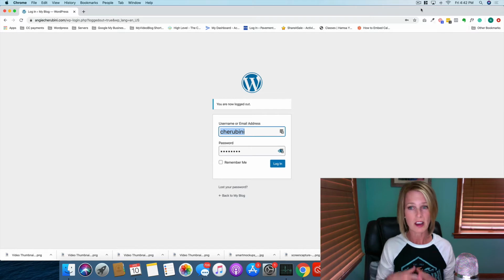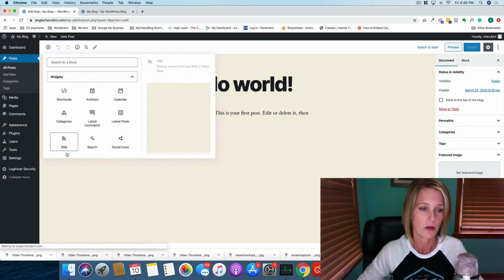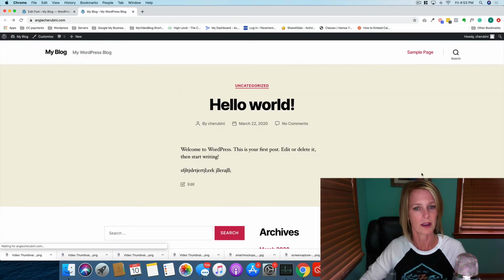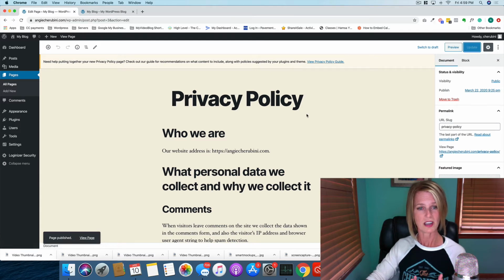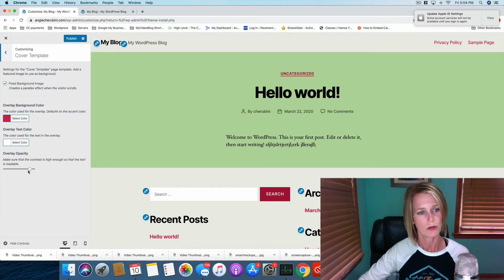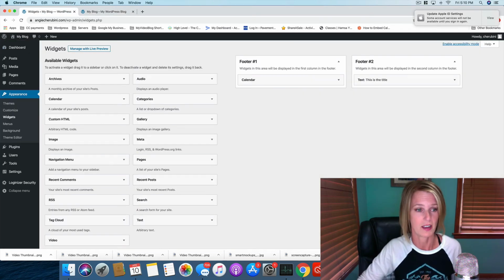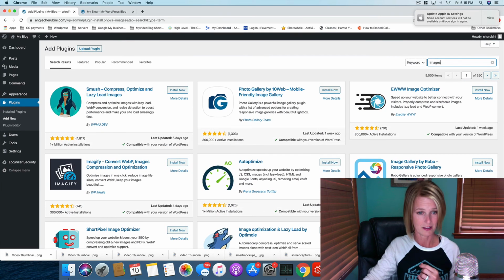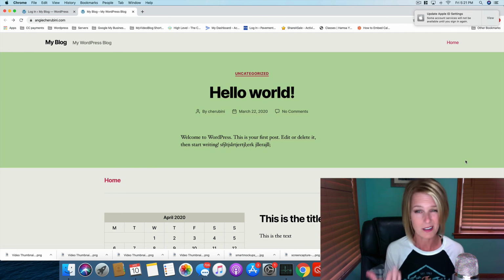Wordpress101 Know The Basics | Cherubini University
Hey everyone!  It's always important to know the basics of any website system and Wordpress is my top choice!  There are basic areas in Wordpress that are standard when you are an admin of a site and knowing where they are and what they do is important.

I go through posts, pages, media manager, basic template customization, and more!

Want to know more? We have more course both free and paid